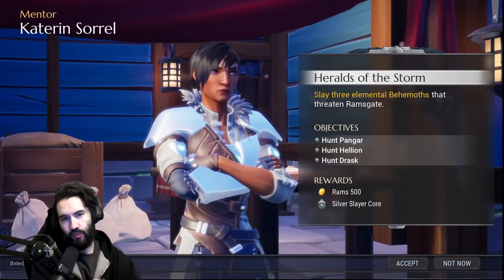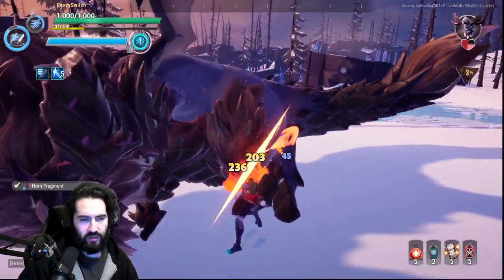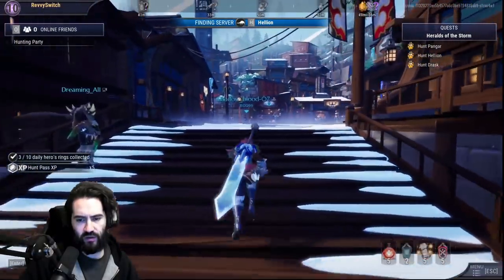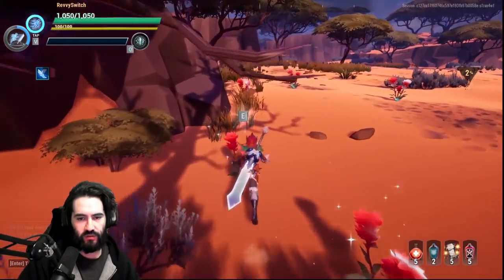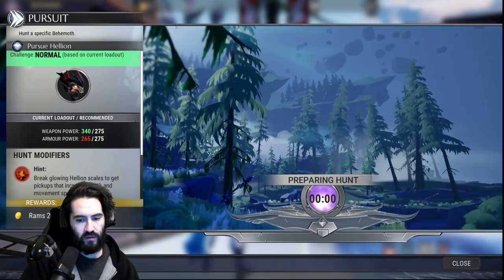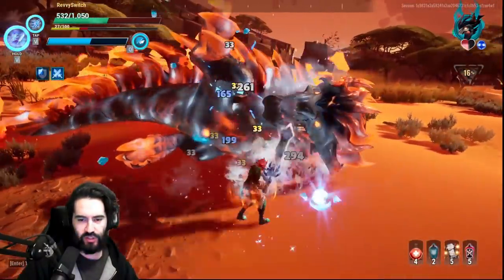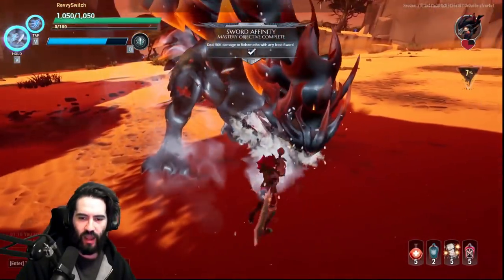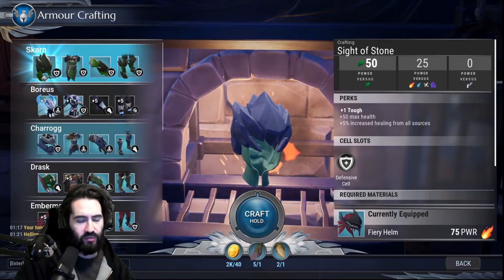Dauntless Full Playthrough - Part 8 - Heralds Of The Storm